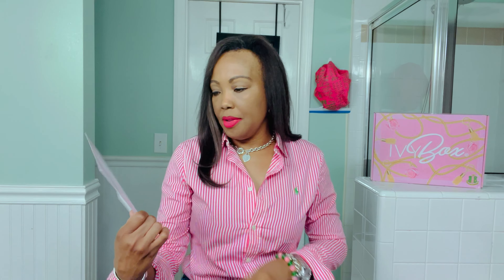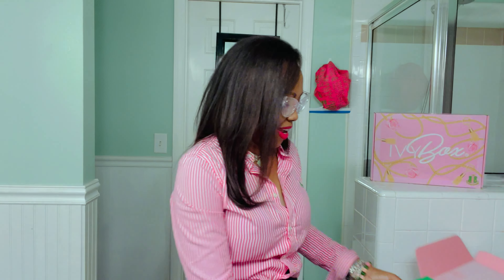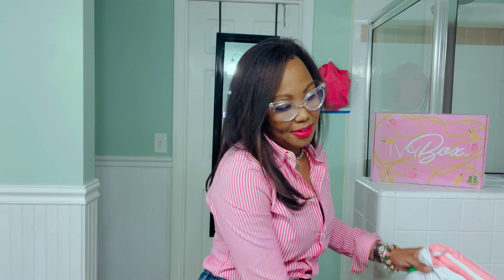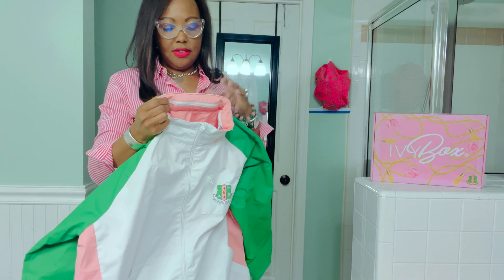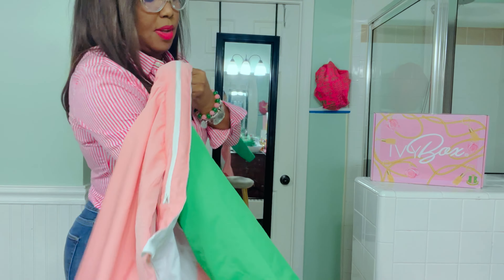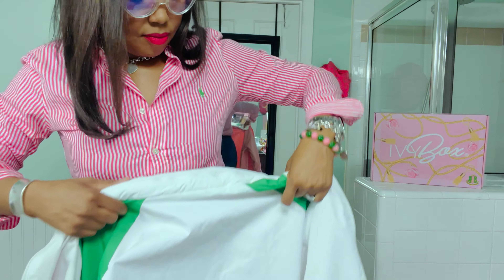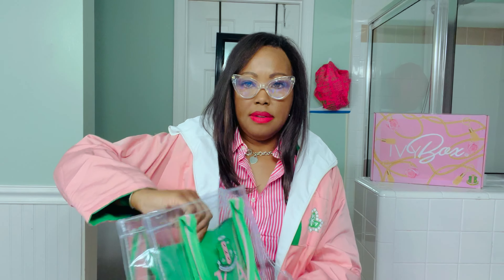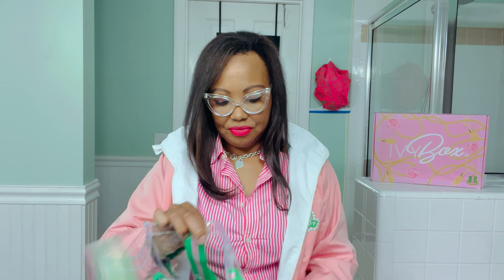🌿✨April AKA Ivy Box: The Most Controversial Unboxing Yet| AKA Paraphernalia|Ivy Haul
April AKA Ivy Box 2024: The Most Controversial Unboxing Yet🌿✨| AKA Paraphernalia|Ivy Haul

Hey, Girl, Hey & Hey Fellas!!! Please give me a thumbs 👍🏽 up or 👎🏽 down!!
The April Ivy Box 2024 offers a curated selection of unique items designed to enhance your lifestyle, featuring exclusive paraphernalia that reflects the essence of the Ivy Store House. This unboxing experience showcases a variety of thoughtfully chosen products, perfect for those who appreciate quality and style. With its engaging presentation and diverse offerings, the April Ivy Box is an ideal choice for anyone looking to elevate their collection. Discover the perfect blend of practicality and aesthetics with this year's edition, making it a must-have for enthusiasts and collectors alike.

My lippie is M·A·C LOCKED KISS 24HR LIPSTICK 💄 in the color Taboo!

April Ivy Box 2024: April Showers & Spring Flowers Ivy Box .
What's in This Month's AKA Ivy Box?❓Reversible AKA Rain Jacket & AKA Stadium Tote

Chapters:
Ivy Box Reveal April 2024! 0:00
AKA It's Bout Time! 0:24
Putting on my readers 0:52
Box Theme: 0:59
What's in the Ivy Box?  1:07
Reversible AKA Rain Jacket 1:32
AKA Stadium Tote  2:59
Future of my Ivy Box Reviews 3:41
What Swag Will I Display Next?  4:13
Try-On  4::43
Closure Pictures 5:34
Link to February Ivy Box Review:    • February 2024 AKA Ivy Box Unboxing 20...
Link to March Ivy Box Review:    • Unboxing March 2024 AKA Ivy Box Revea...
Link to May Ivy Box Review:    • Did you like the May 2024 AKA Ivy box...
Link to June 2024 Ivy Box Review:    • It's here 📣 June 2024 AKA (Alpha Kapp...

📲 Let's connected on Facebook!    / ericanikolette